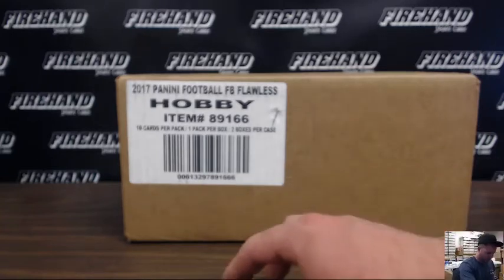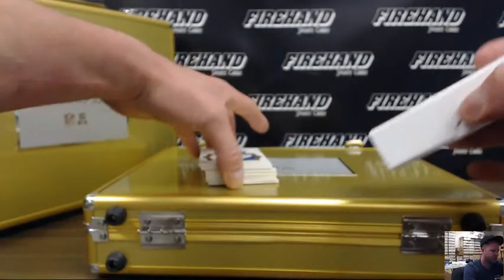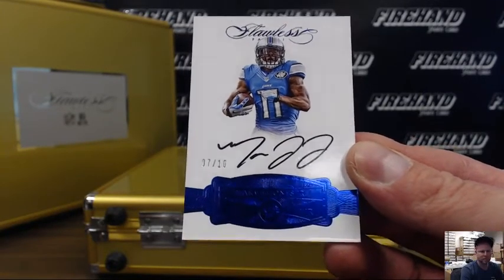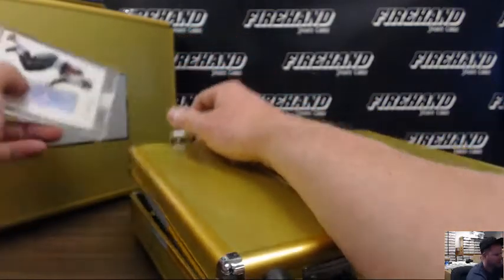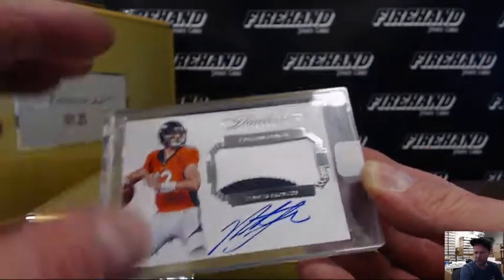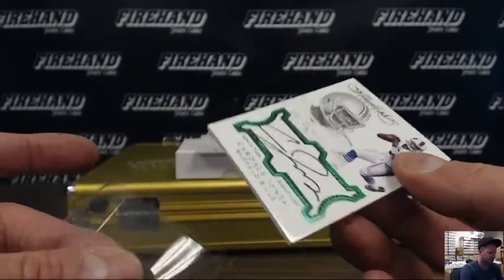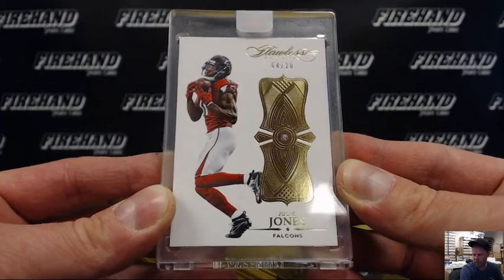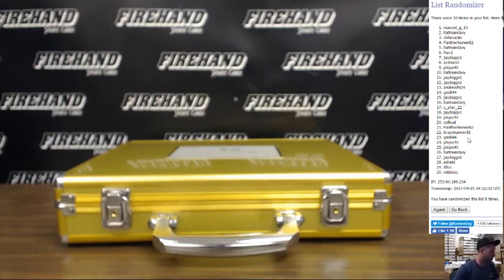2016 Flawless Football 2 Box Case Break Random Teams #3 ~ 4/14/17